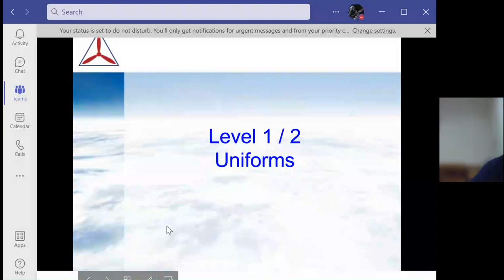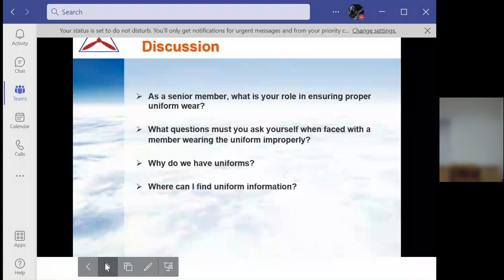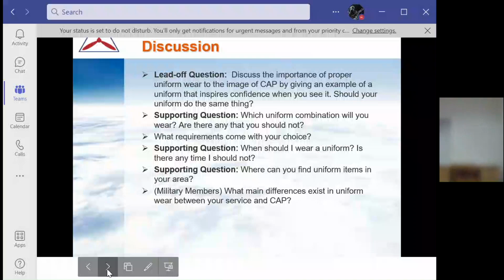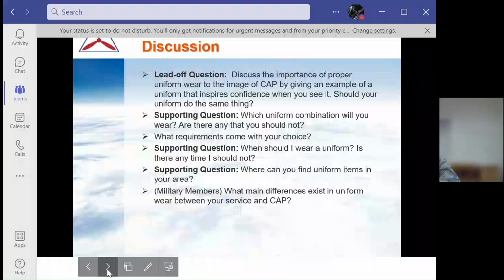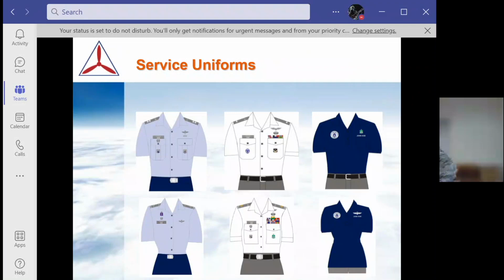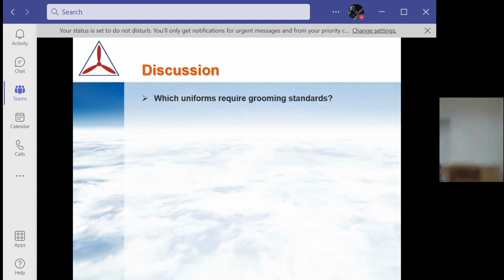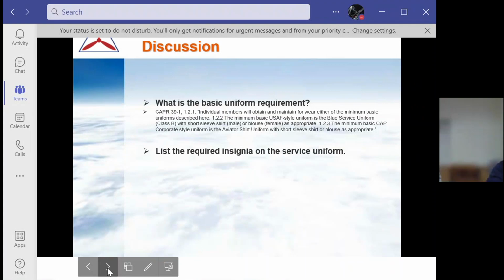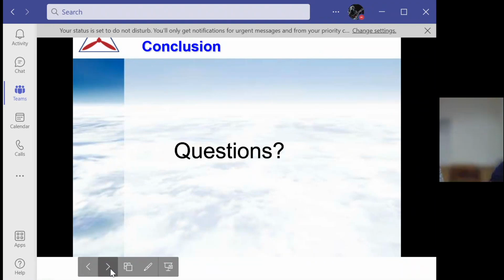uniform lesson L1 + L2 2022-08-25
Lesson meeting content for Uniforms that cover Level 1 content and Level 2 for ALL the training paths (New, Prior Military, Prior Cadet, AND Professional).